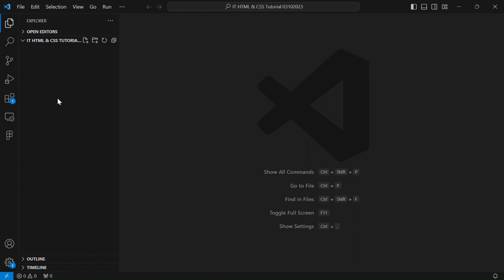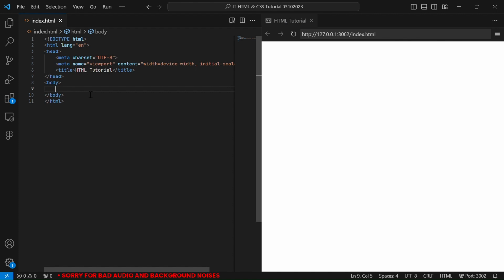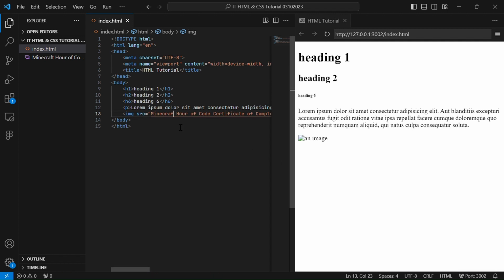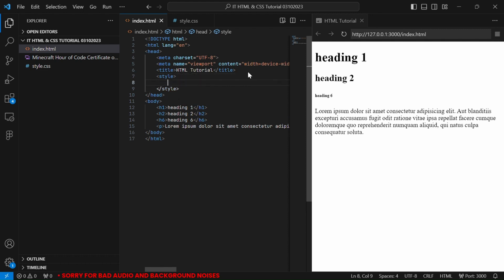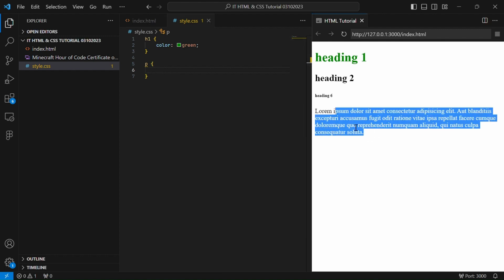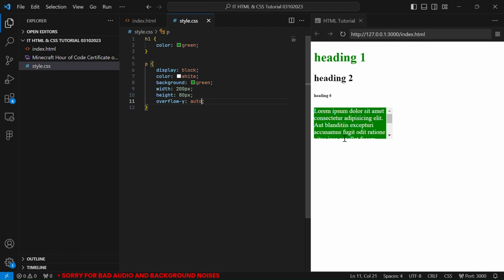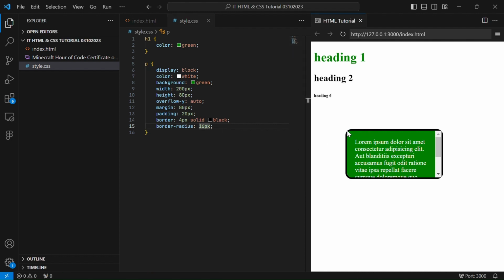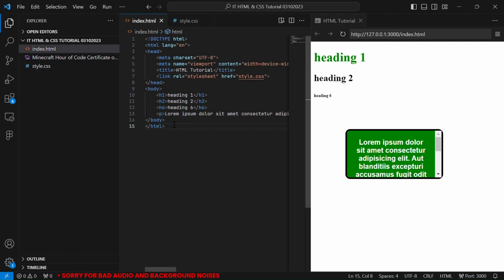IT Tutorial: Basic HTML & CSS - Muhammad Kinan Ahsan X RPL | IDN IT Project